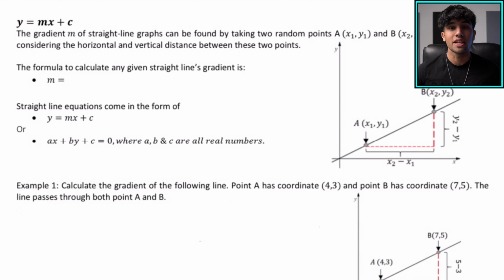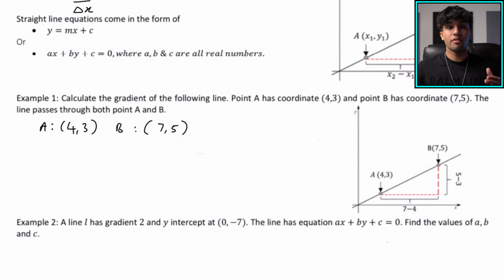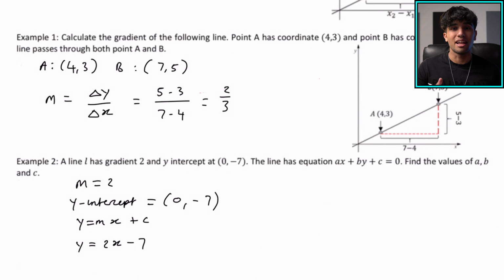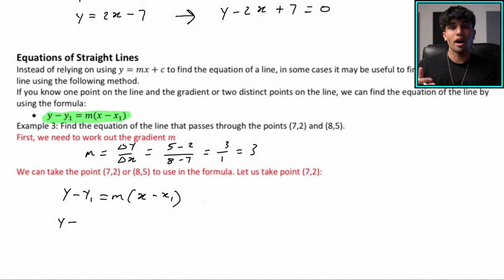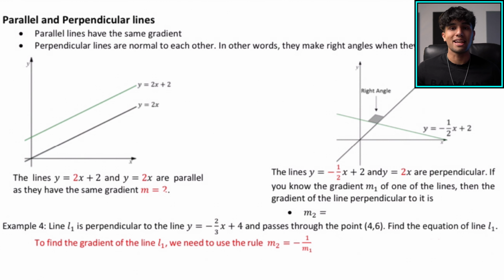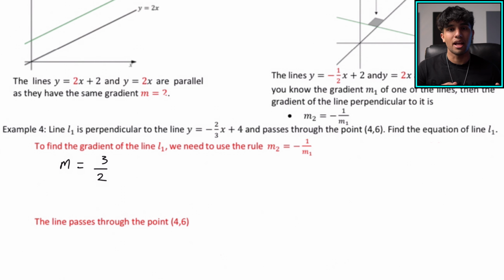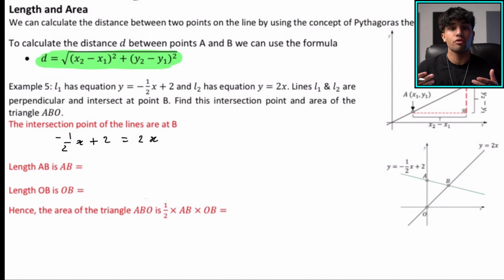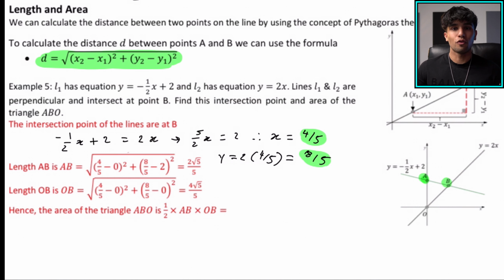Straight Line Graphs Explained in 10 Minutes! Step By Step Guide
🎓 Are you ready to ace your gcse maths Paper ? Look no further! In this video, join me as I provide expert tips and a detailed walkthrough of everything you need to know for Straight Line graphs!

🔥 Hit play now and let's ace that exam together!

🎓Chapters
00:00 Intro
00:04 Content Walkthrough
07:52 Conclusion